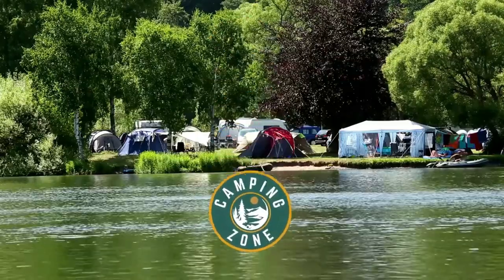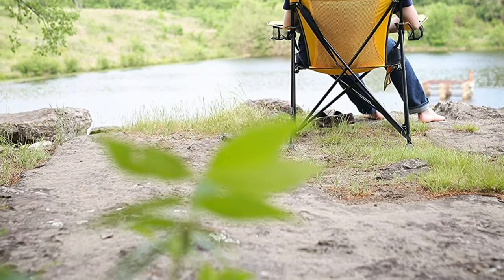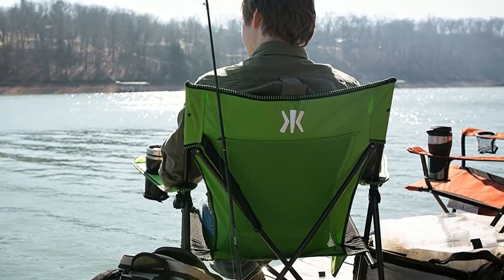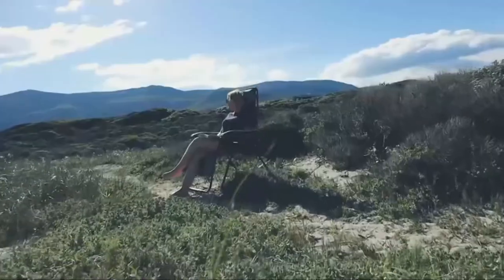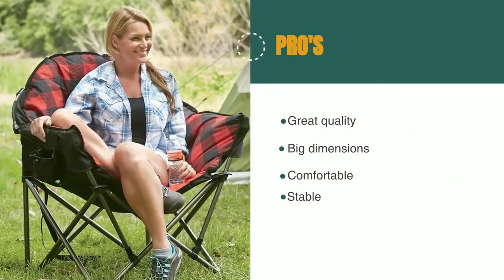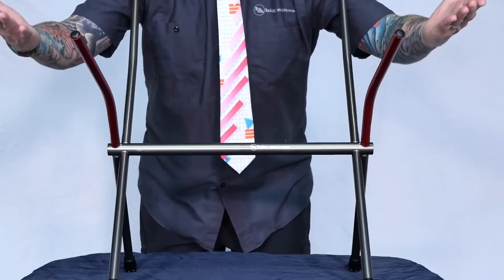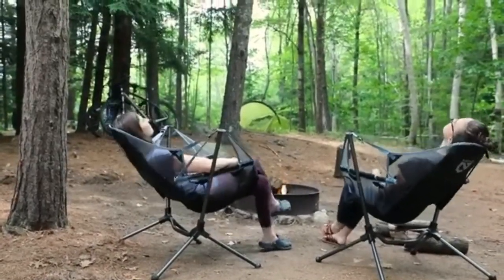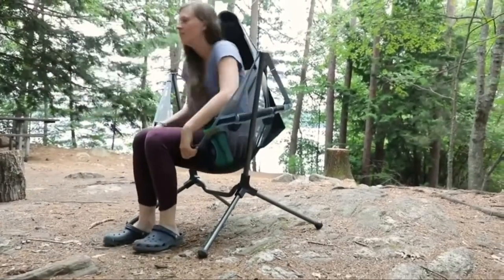✅ Top 5 Best Luxury Camping Chairs 2024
Best Luxury Camping Chairs: Hey guys, in this video, we’re going to review the pros and cons of the top 5 Best Luxury Camping Chairs for sale right now.

00:00 Intro
00:52 5️⃣ Kijaro Dual Lock Camping Chair
02:17 4️⃣ Farini Anti Gravity Chair
03:21 3️⃣ Guide Gear Oversized Club Camp Chair
04:39 2️⃣ Big Agnes Big Six Armchair
05:53 1️⃣ Nemo Stargaze Recliner Luxury Camp Chair

Whether you’re circling around a campfire in a campground or claiming your spot on the lawn for a concert, you want a reliable comfy luxurious seat to plop down in and relax.

Our team of camping experts have spent hours researching and testing luxury camping chairs. These are listed in order based on performance, quality and price, and there is an option for every type of camper.

So, if you're looking for the best luxury camping chairs, we'll have the product for you in this list.